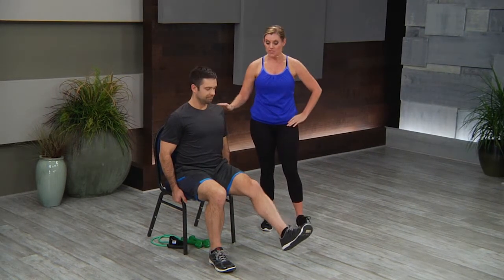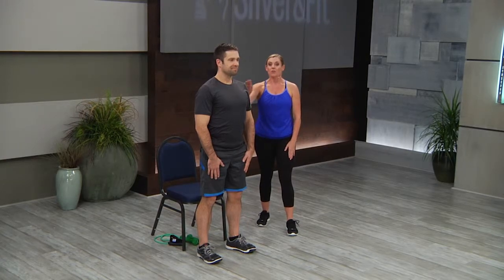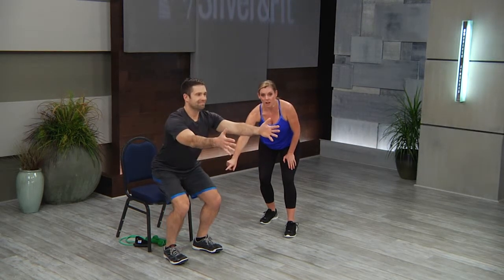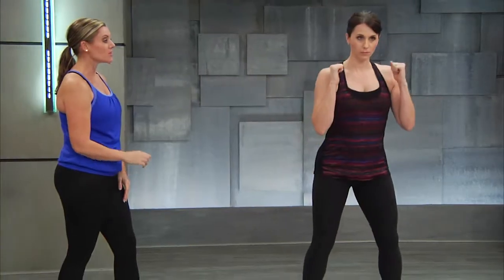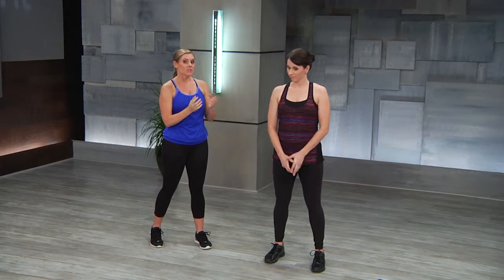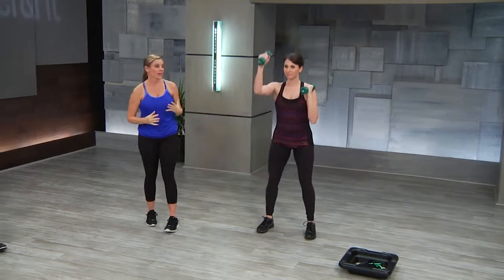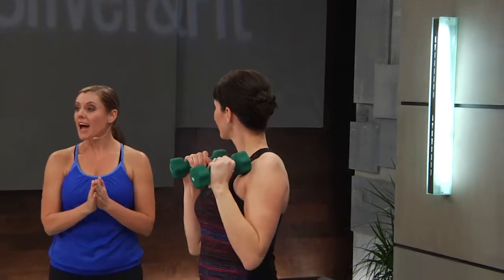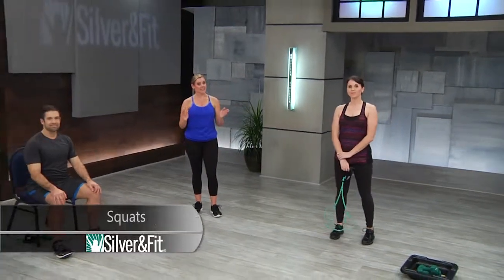SF IN ED EXERC SQUATS 828 MP4 EDIT2